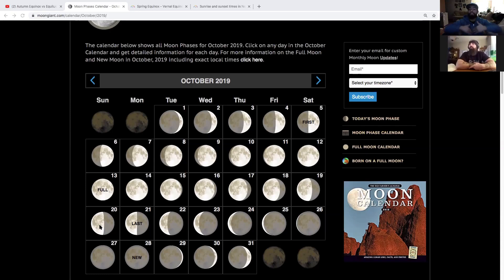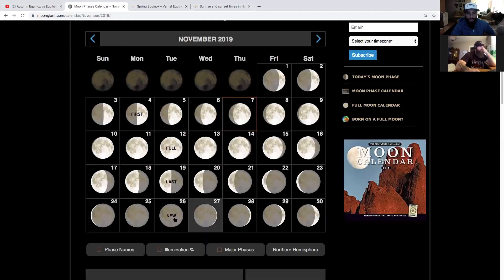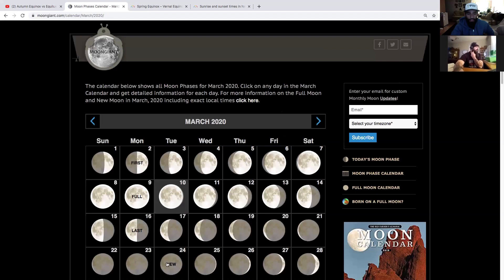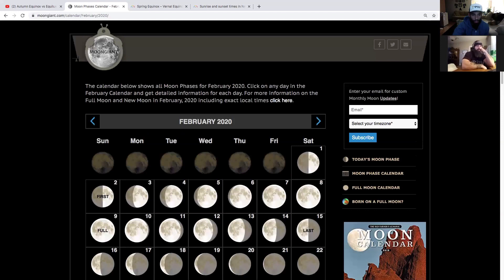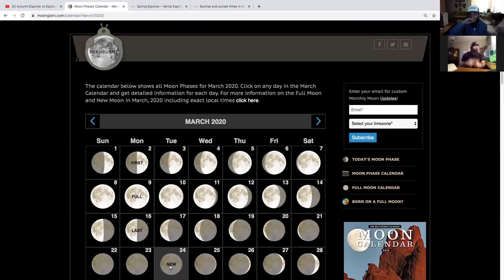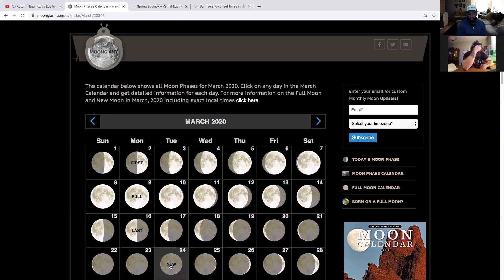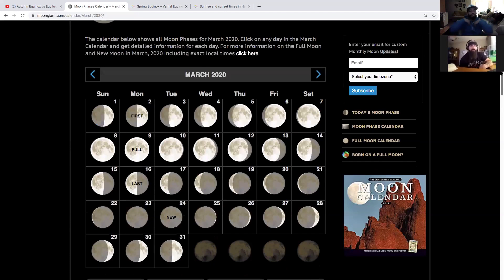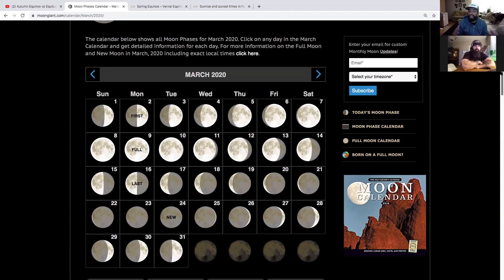How To Determine Yahuah's Holidays 4